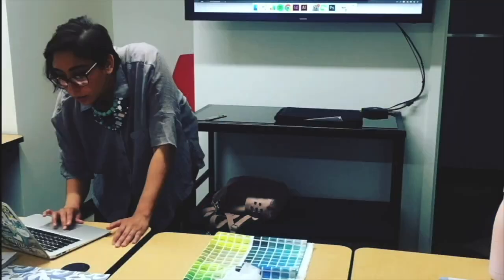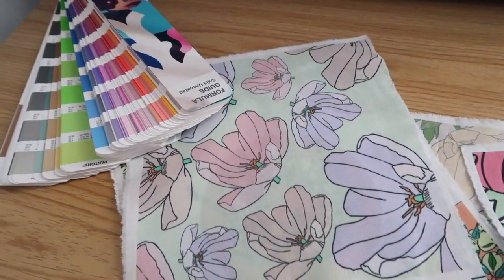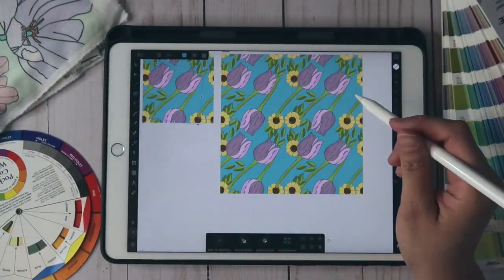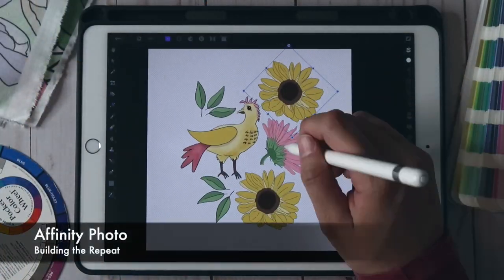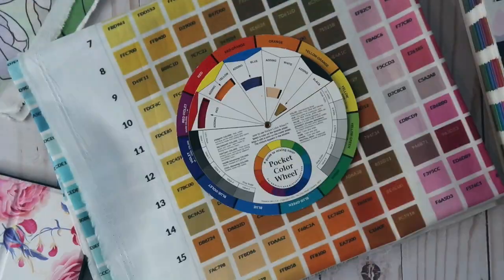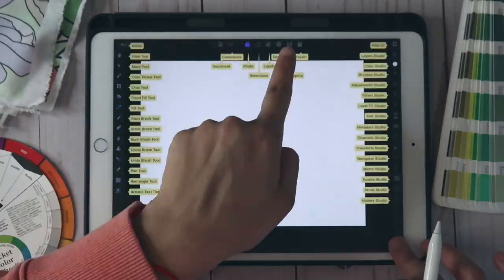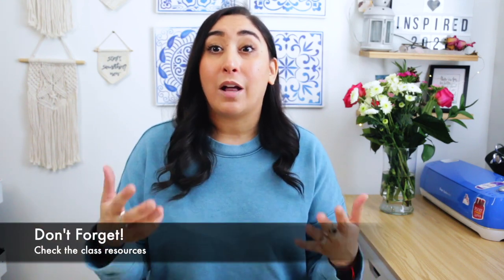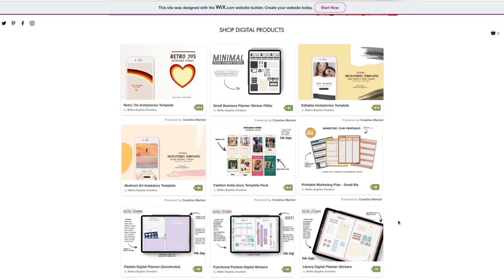Skillshare Course Trailer: Designing Repeat Pattern in Affinity Photo and Designer on the iPad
Hello everyone!
My latest Skillshare course will be going live this week! In this class I show you how to design seamless repeat patters on your iPad using the Affinity Apps  - Designer and Photo. Affinity Photo is a raster based app similar to Photoshop and Affinity Designer is a vector based app similar to Adobe Illustrator. I wanted to share some alternatives to the Adobe products for those who are interested in surface pattern design. In this class I take you through my whole process from research all the way to final pattern. For your class project you will create 2 seamless repeats, one will be created in Affinity Photo and the other will be in Affinity Designer. I hope you find the class helpful! -Jen